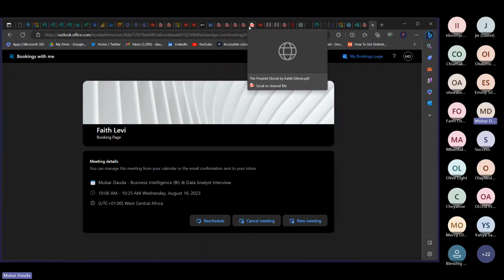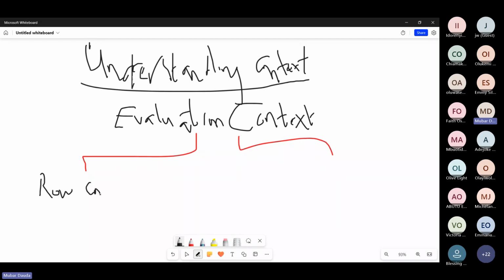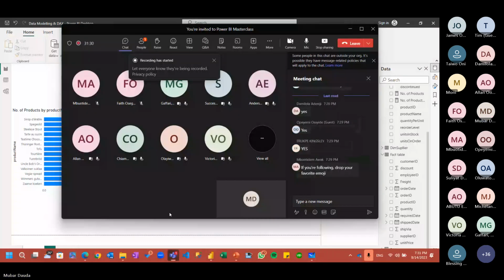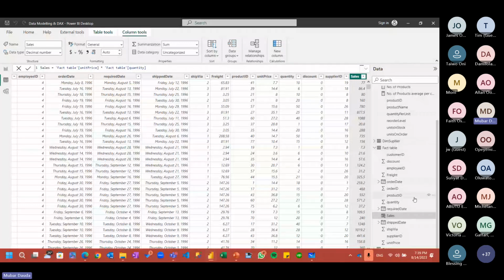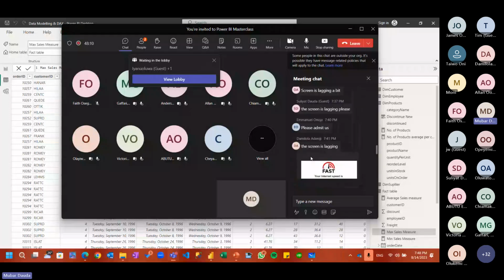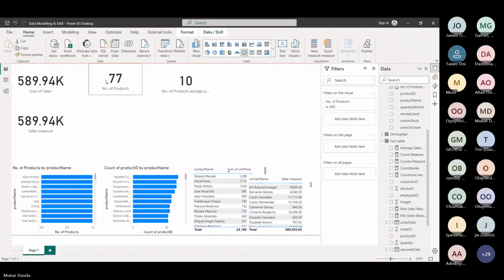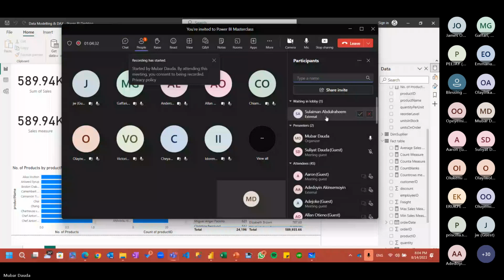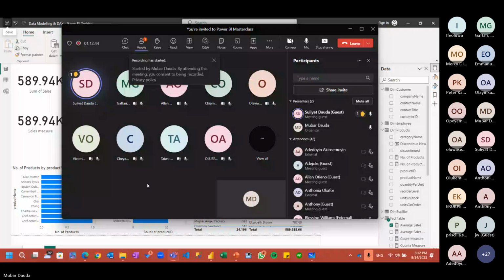Power BI Masterclass | Day 07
In this video, you will the basics of DAX
- Understanding Transition
- Evaluation Context
- Row Context
- Filter Context
- Simple DAX Aggregation Function and Iterator Functions